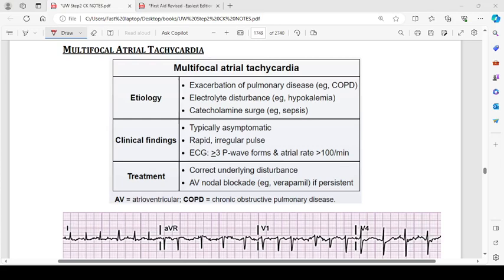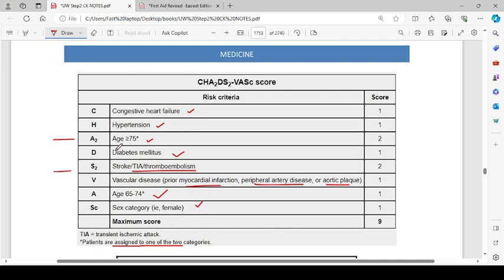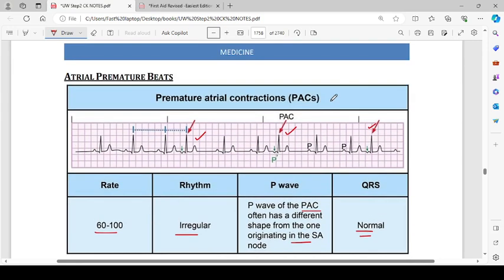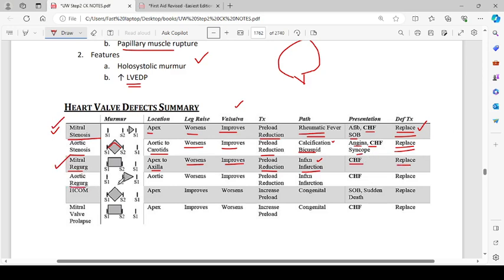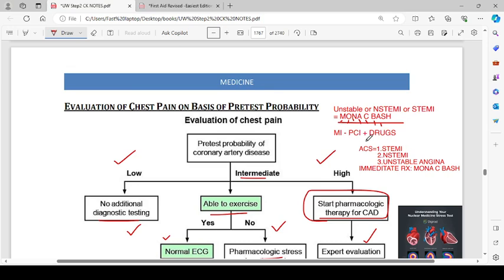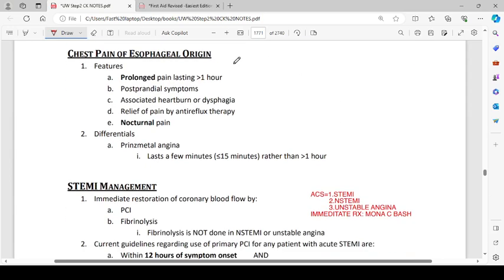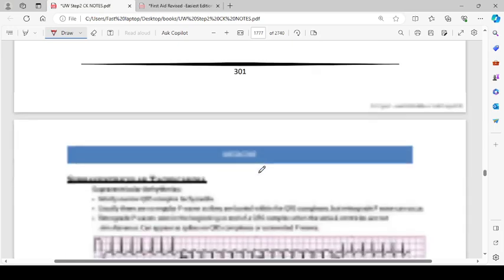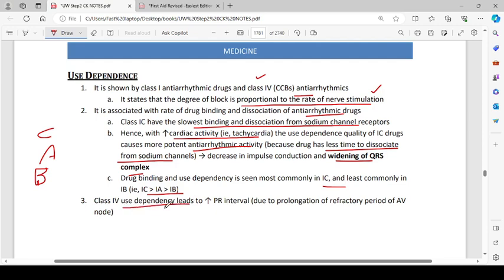UWORLD CK NOTES CVS PART 6